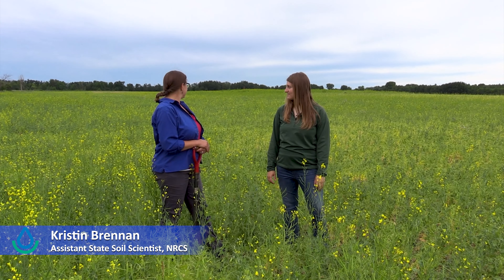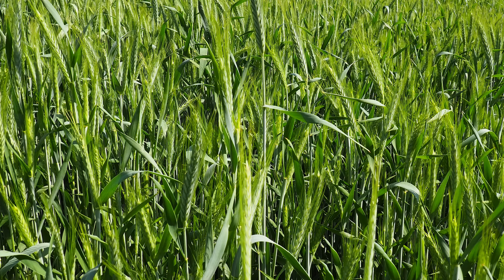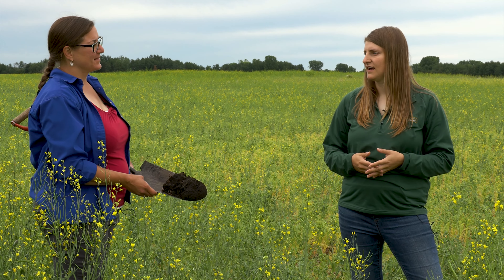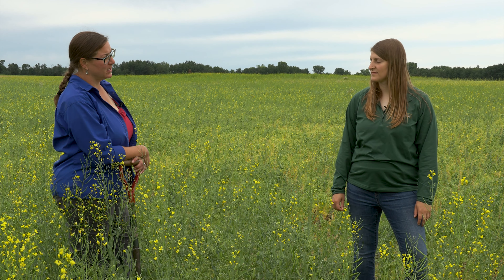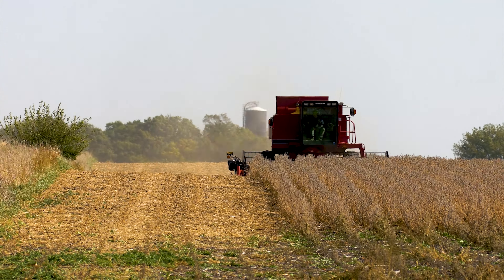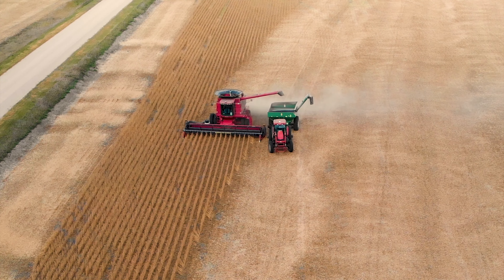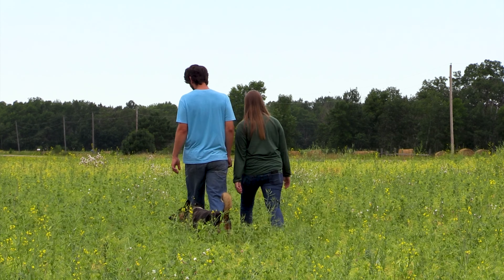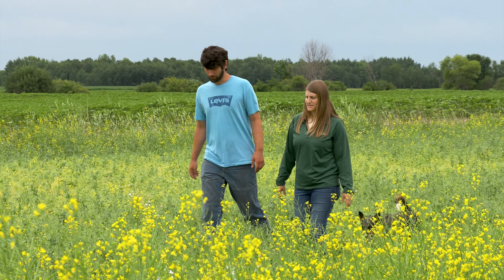Using Regenerative Agricultural Practices in NW Minnesota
Kristin Brennan, former Assistant State Soil Scientist, NRCS interviews Mikayla Tabert, third generation producer at their 1,250-acre Trinity Farms in Northwestern Minnesota. They grow diversified crops, including corn, wheat, fescue, soybeans, wheat, sunflowers, field peas and canola. They also raise 150 pairs of beef cattle. They started no-till farming in 1994 and have been growing cover crops since 2012. They have been working with the NRCS for many years on several Environmental Quality Incentives Program (EQIP) and Conservation Stewardship Program (CSP) projects. They grow cover crops on 90% of their acres and they strip-graze their cattle. Here, Mikayla discusses the benefits of no-till farming and growing cover crops on soil health. She also talks about their reduced need for fertilizer and herbicides, and the importance of focusing more on reducing inputs and increasing profits, and less on crop yields. Videography by Dan Balluff.

For more information about soil health agricultural practices please visit the Minnesota NRCS

And for more videos about other NRCS conservation-related projects please visit the Minnesota NRCS YouTube channel

Time stamps:
00:00:00   Introduction to Kristin Brennan and Mikayla Tabert and her peola (peas and canola mix)
00:00:15   Benefits and challenges of growing a poly-crop
00:01:48   Benefits of no-till farming and cover crops improving soil health
00:05:18   Working with the NRCS, EQIP and CSP
00:07:33   Economics of no-till, cover crops and strip-grazing, regarding inputs, profit and yields
00:09:52   Time allocation with soil health practices
00:11:08   Incorporating soil health practices through three generations